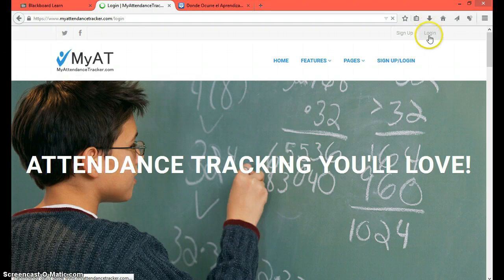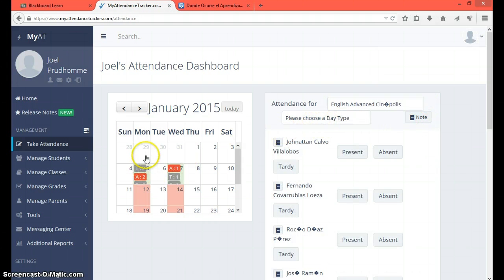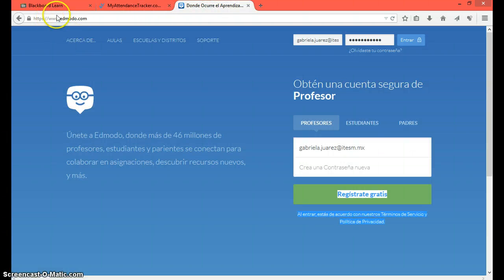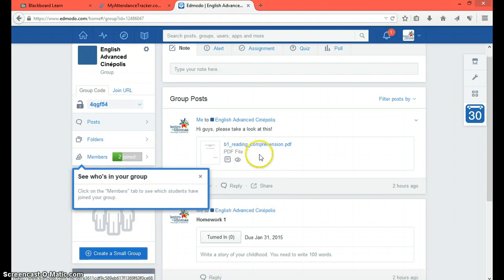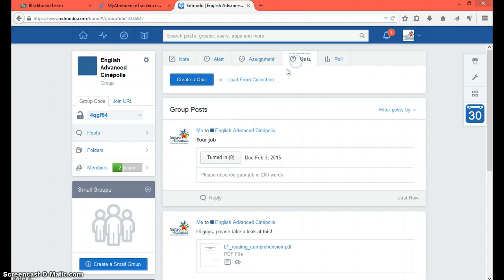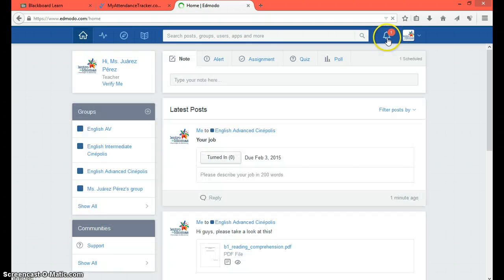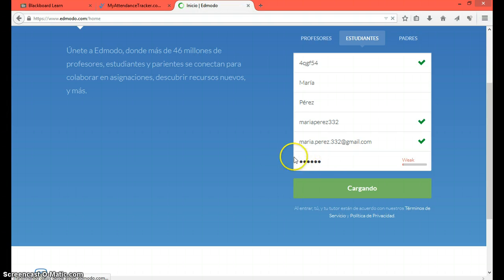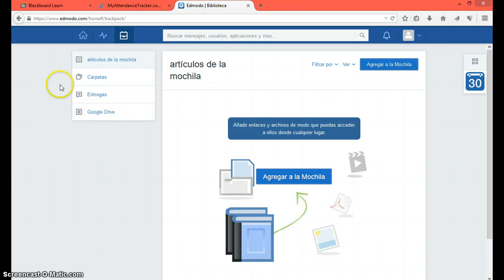Tutorial for edmodo and my attendance tracker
This video shows how to work with these two websites.